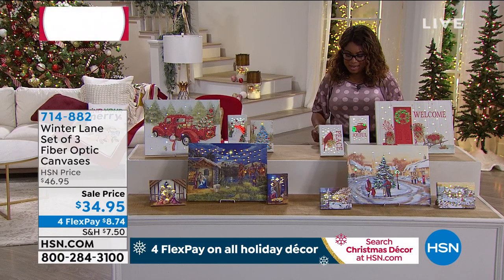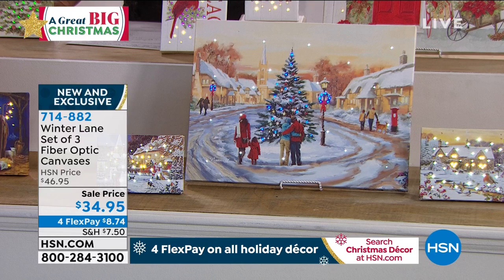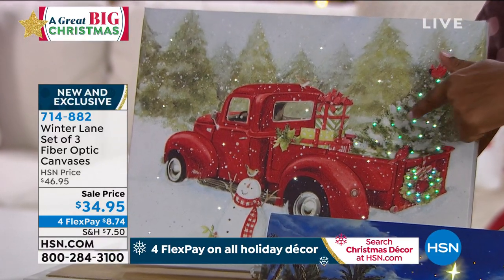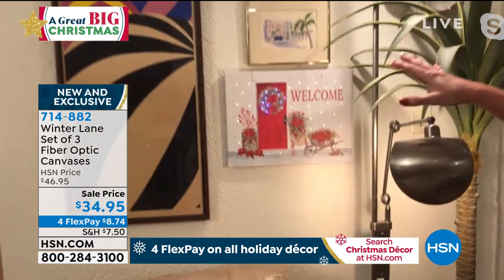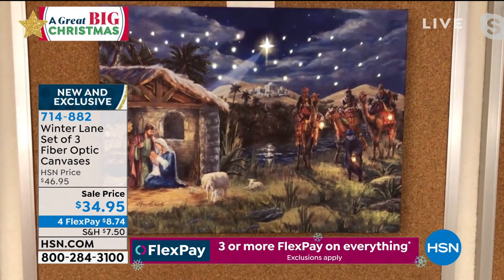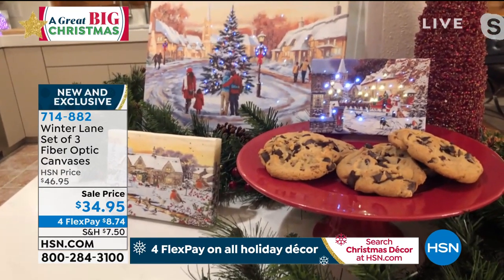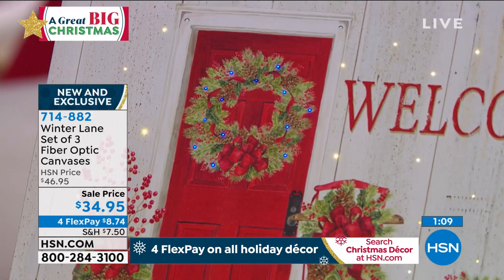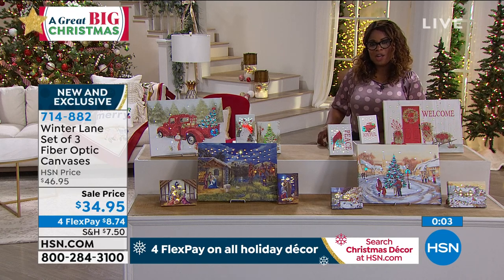Winter Lane Set of 3 Fiber Optic Canvases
Display a unique every day or festive display of 3 canvases. They'd be perfect in a foyer, in front of a picture widow or on display in your favorite room.

    3 Fiber optic canvases small, medium and large
    Instruction sheet